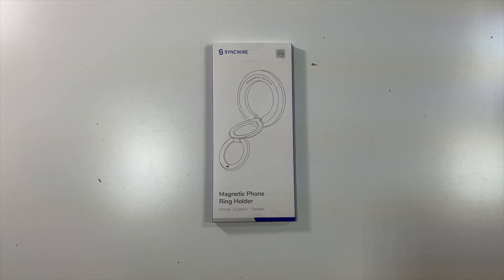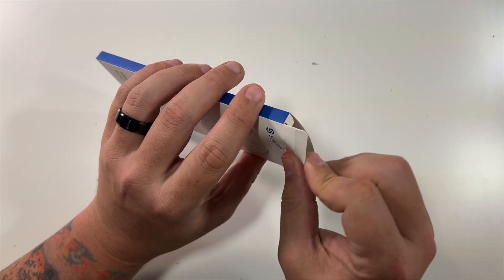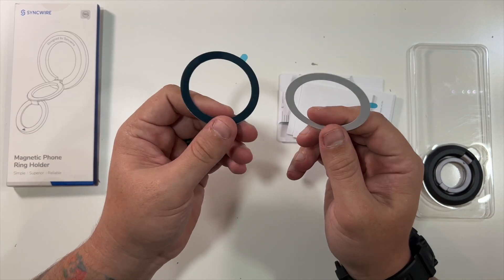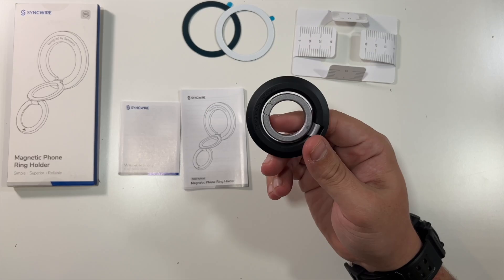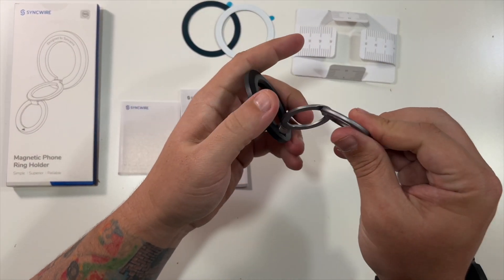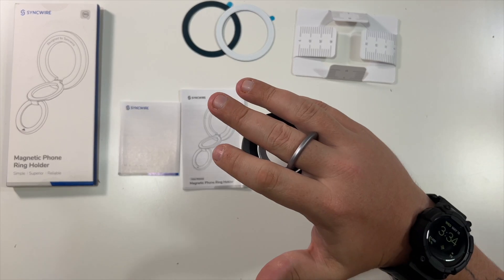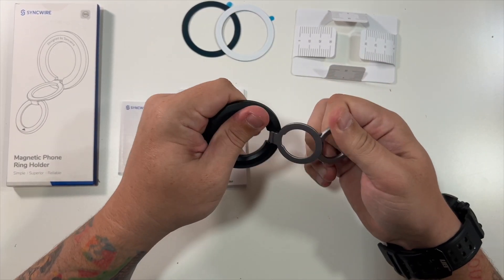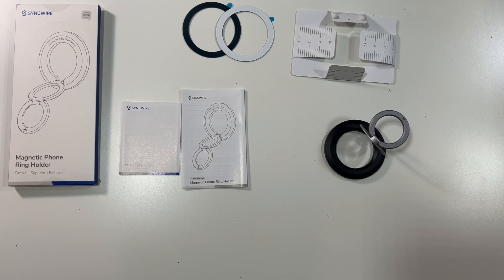Syncwire 2024 Magnetic Phone Ring Holder Demo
Do you want the product shown in this video?